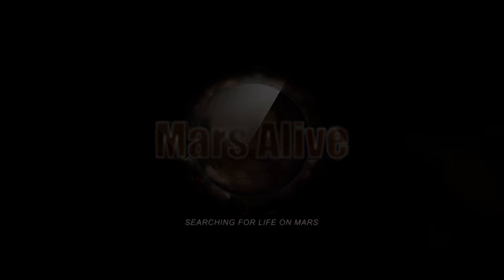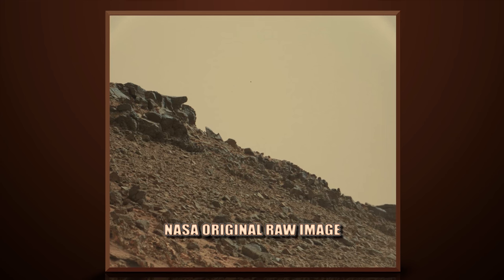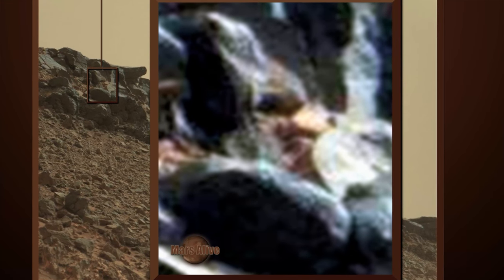Some Martians Need a Device to Breathe on the Surface of Mars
Searching for life on Mars!

From Curiosity Rover Right Mastcam, Sol 844
Original RAW Image From NASA: